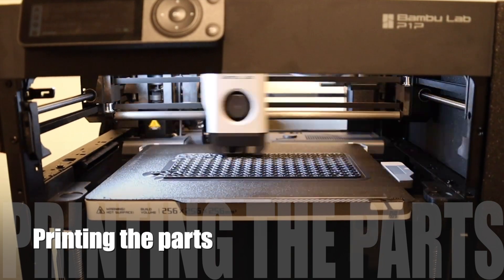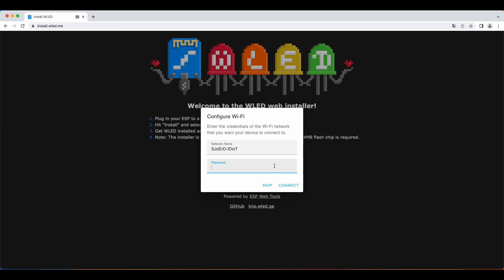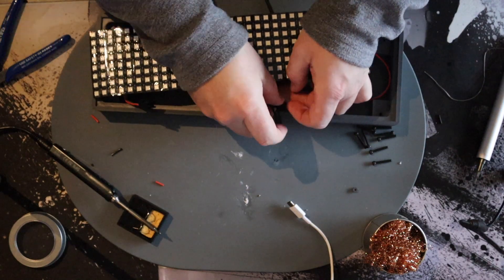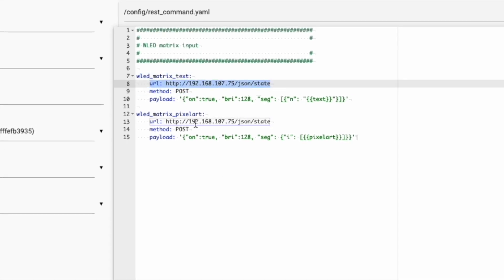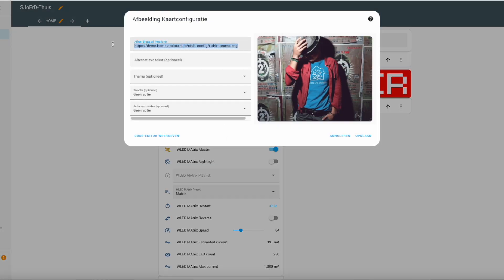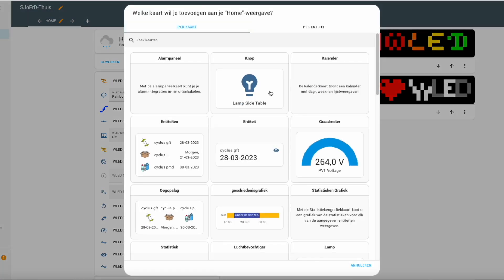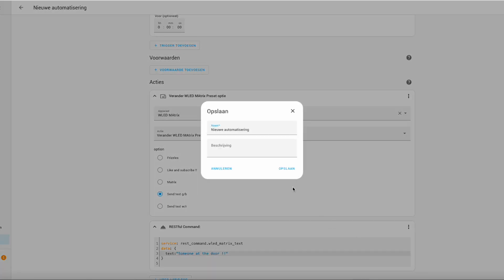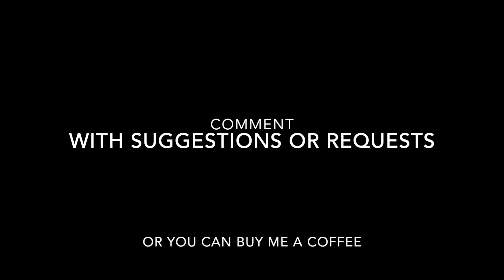DIY Pixel Matrix control via Home Assistant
I wanted to make a Pixel Matrix where I could show custom messages or even states from devices in home assistant.

BOM:
1 x Wemos D1 Mini
1 x 32 x 8 Led pixels
1 x USB-C breakout board
1 x 1000uf Capacitor
8 x M3x20 screws
8 x M3 threaded inserts
2 x M2x6 screws
1 x 3 pin Led connector (female)
1 x usb-c usb cable1 x phone charger (5v with minimal of 1.5A)

Printers:
Bambu Lab P1P

Chapters:
0:08 Printing the parts
0:36 Soldering the parts
1:20 Testing connections
1:34 Installing WLED
2:35 Configure WLED
3:18 Assembly
6:16 Configure Home Assistant
8:31 Create Buttons
10:20 Text buttons
15:08 Patrons